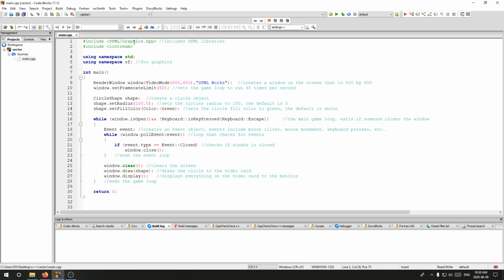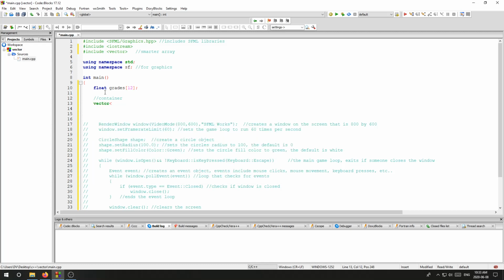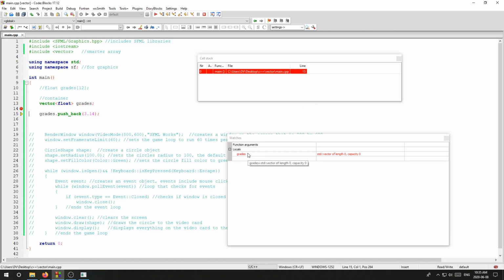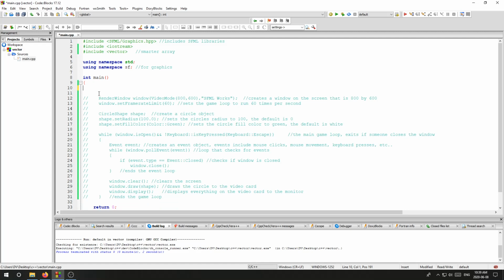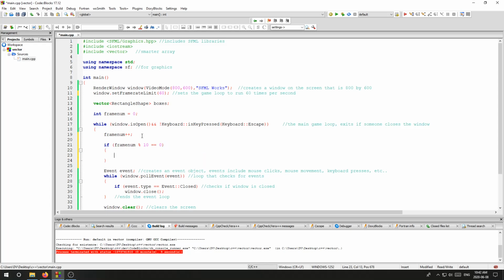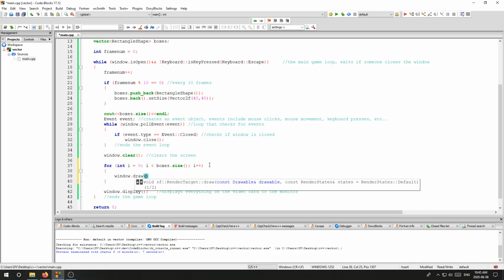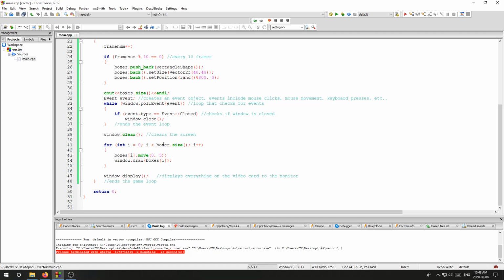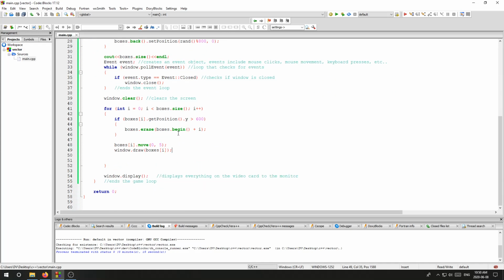Vectors in C++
A quick little intro into the container class "vector" in c++. Differences and similarities between arrays